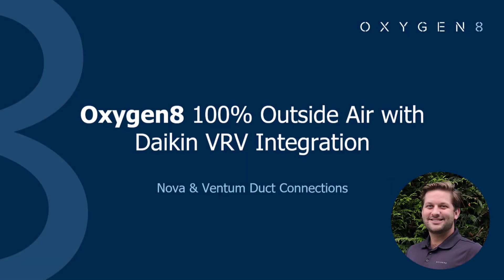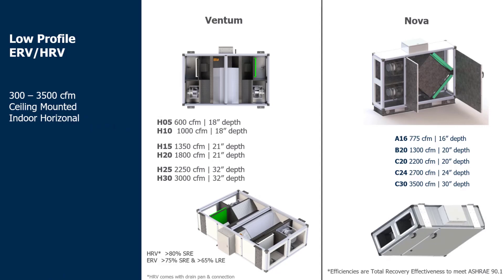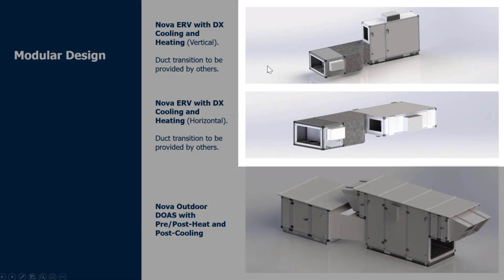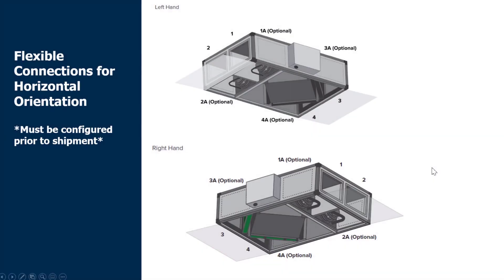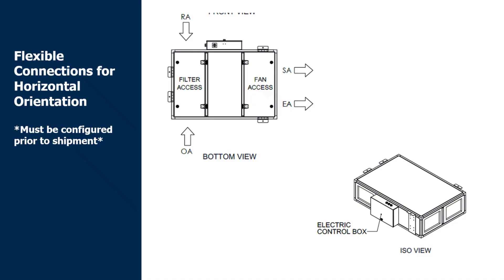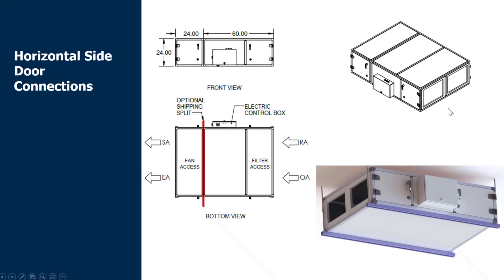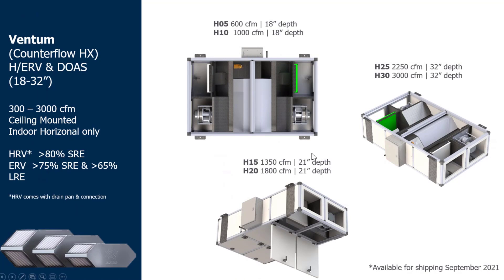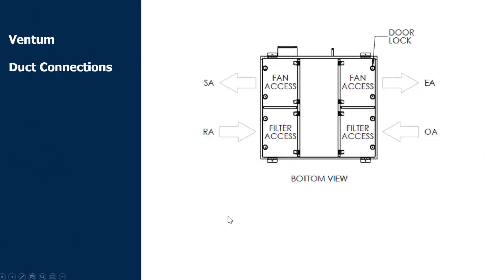8-Minute Duct Connections for Nova and Ventum | Oxygen8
Learn about the various duct connection options for Oxygen8's commercial ventilation solutions, Nova and Ventum.

-- Timestamps --
0:00 Introduction
0:30 Nova and Ventum Overview
1:25 Nova
3:00 Standard Nova Connections
3:30 Flexible Nova Connections
6:04 Nova Outdoor Connections
6:25 Ventum
7:45 Ventum Connections